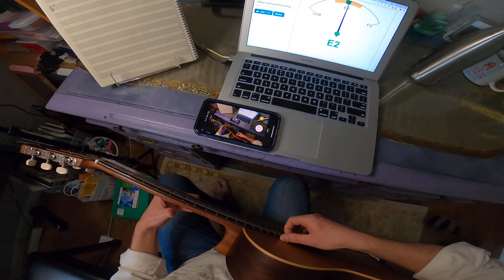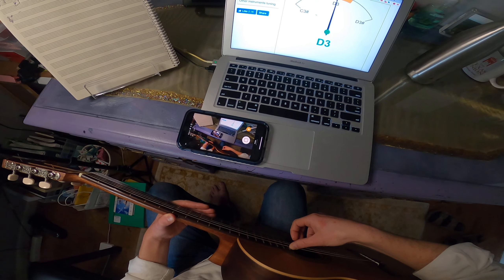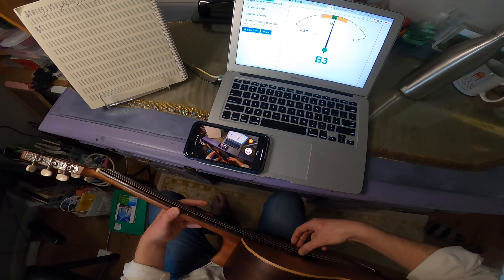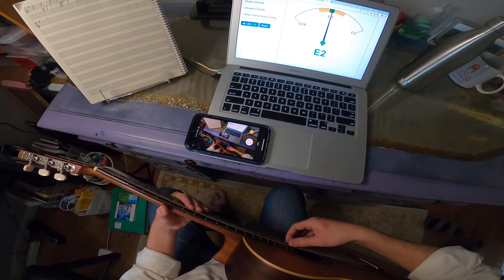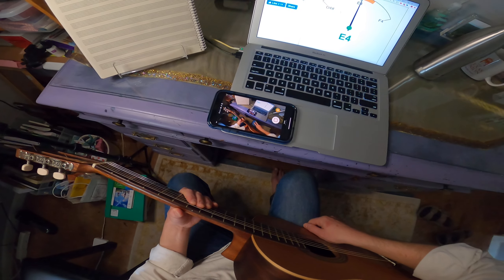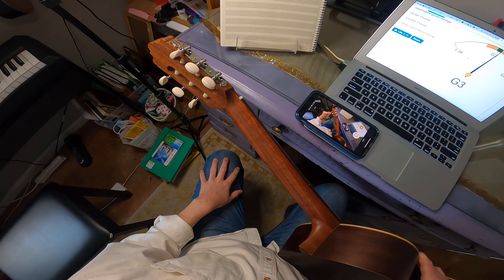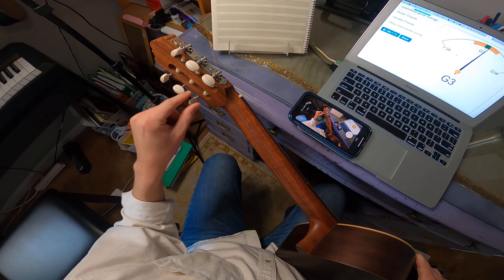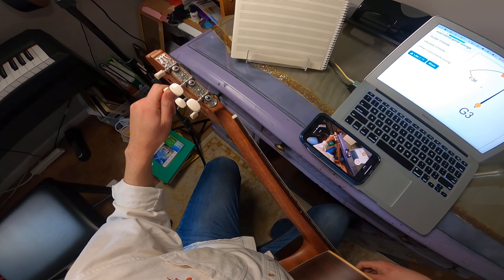First-Person Tuning Tutorial: Guitar, Part 1